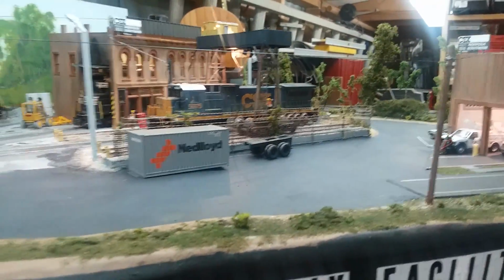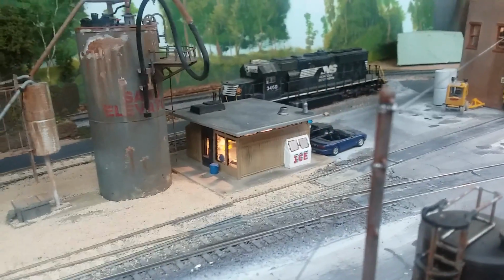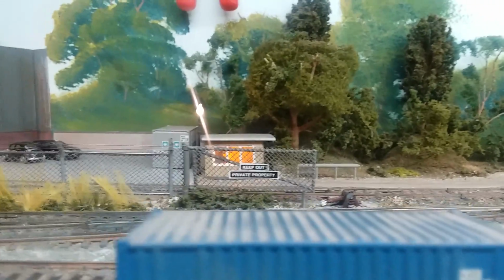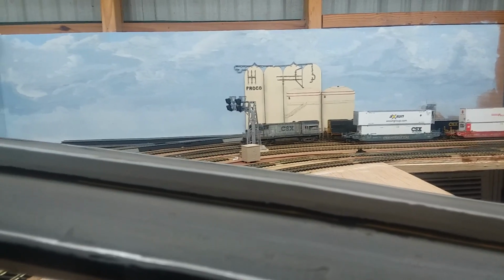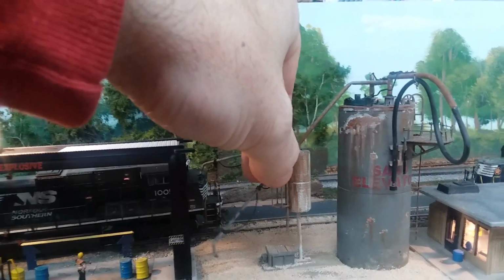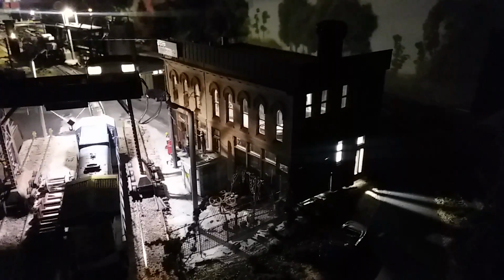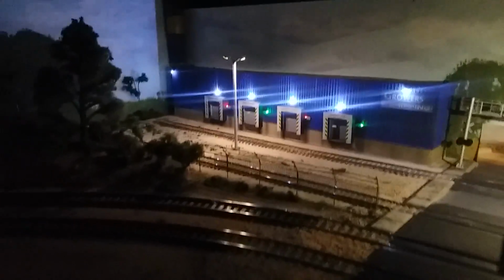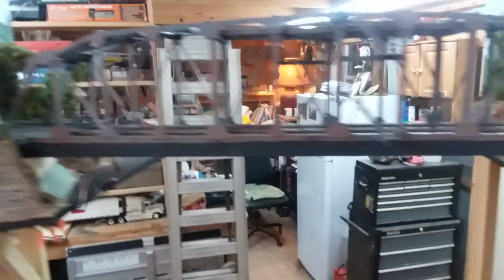WOLFCREEK Layout update for November 2018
Lots of detail work. Some completions in Phelix and shout outs. Also a special night viewing of the layout.